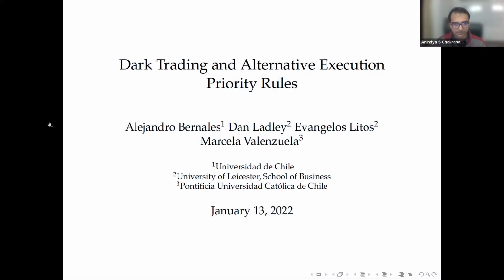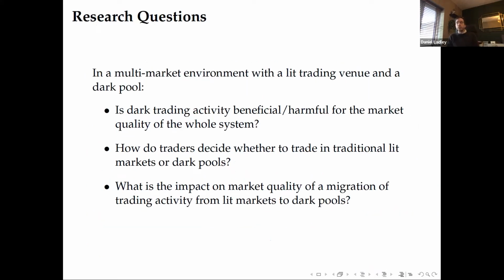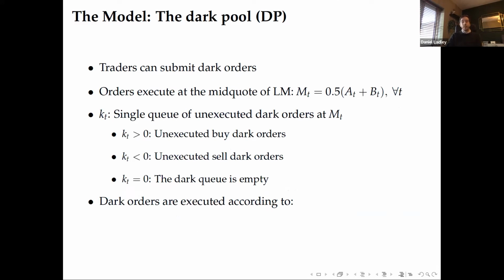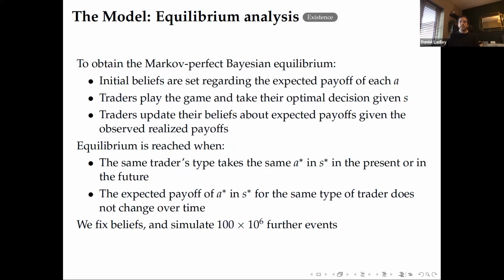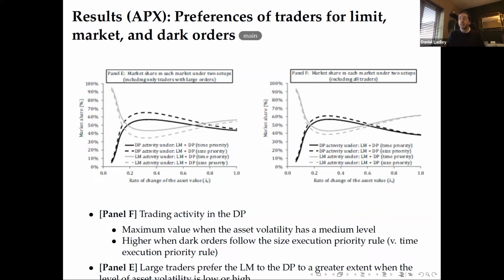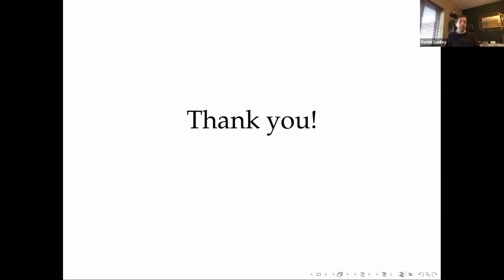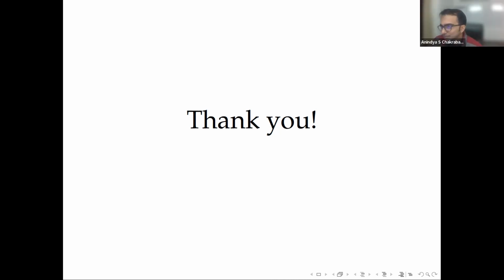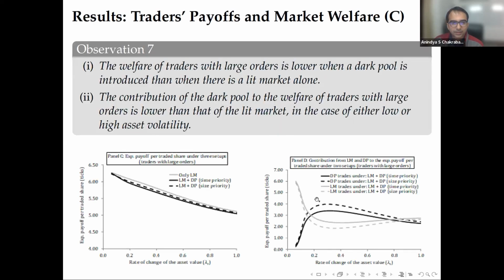The Micro-Structure of Dark Pools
Session 1: Infrastructure of Digital Economy
Title: The Micro-Structure of Dark Pools
Speaker: Dan Ladley, University of Leicester

UKIERI-DST Conference on AI, Cyber Risks and Data Science for FinTech and Digital Economy 13-14 Jan 2022 organized by Professor Sheri Markose (University of Essex) and Professor Anindya Chakraborti